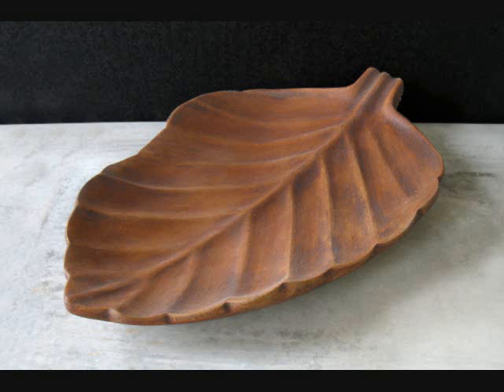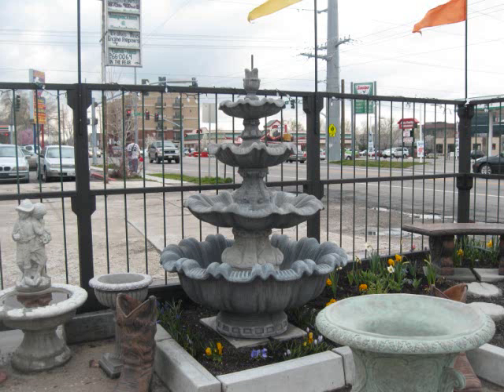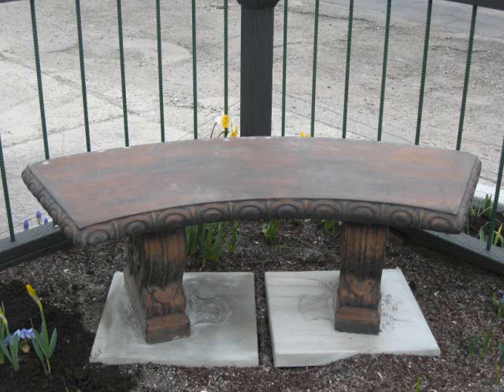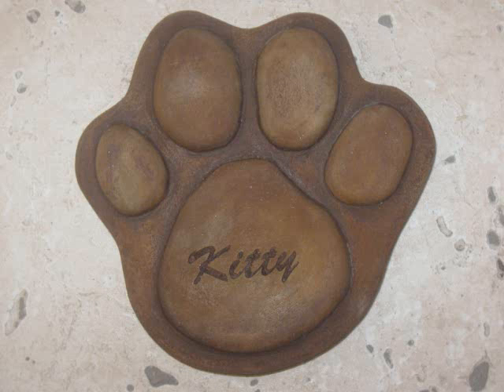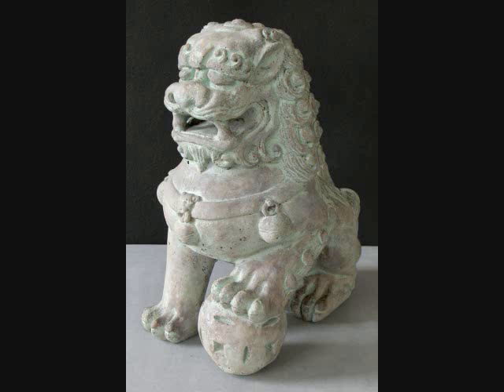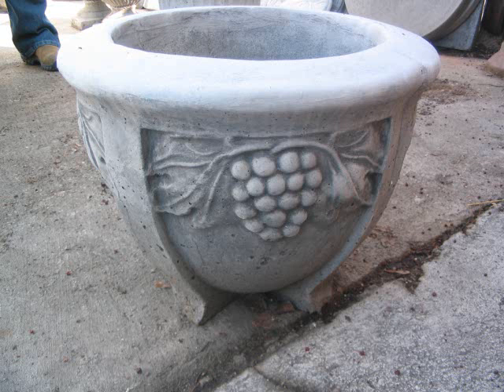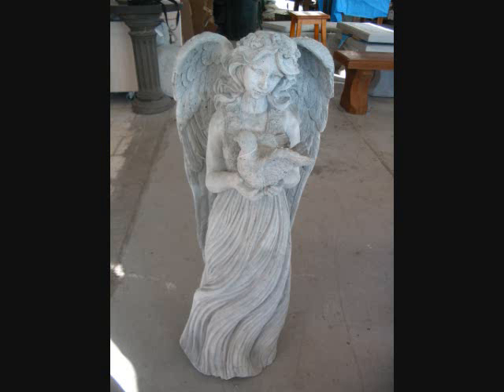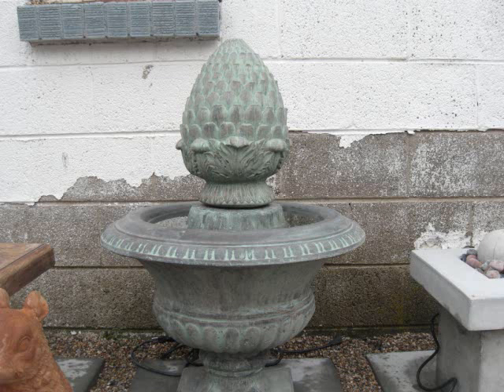Cast in Stone: Speaking on Business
Speaking on Business featuring Cast in Stone, Accessories for the Garden
3875 South 900 East
Salt Lake City, Utah 84106